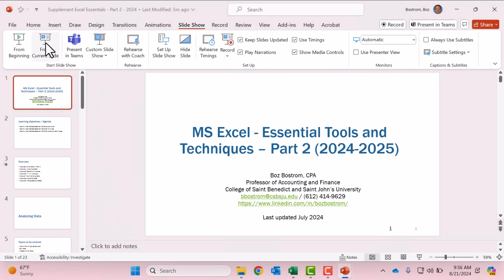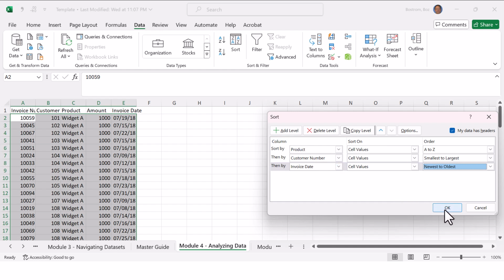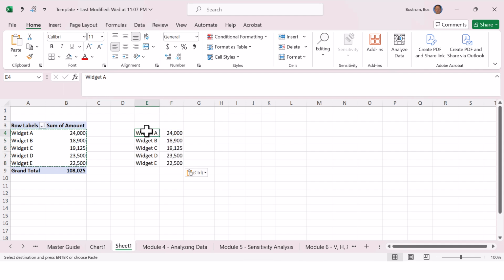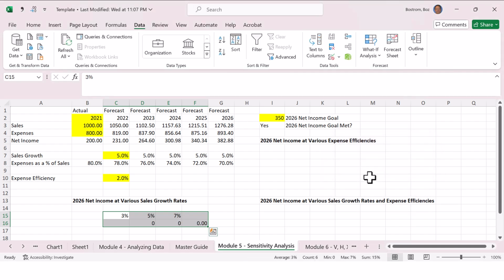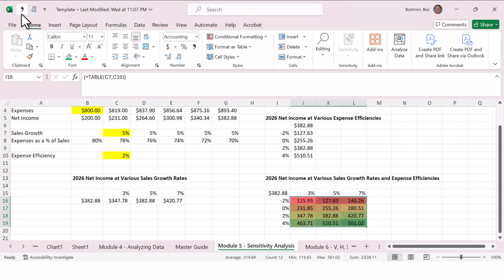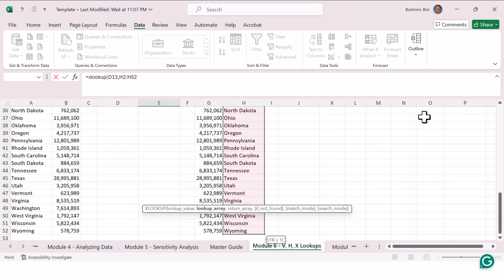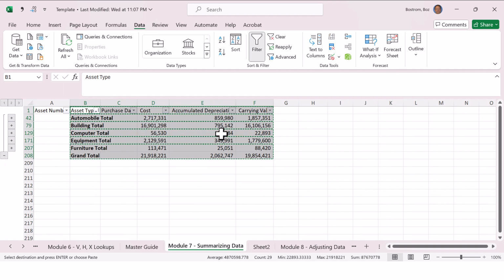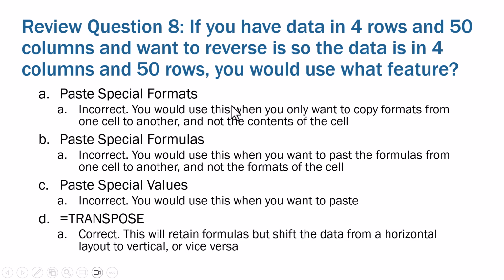Excel Essentials Part 2